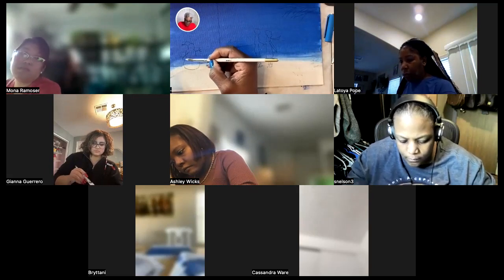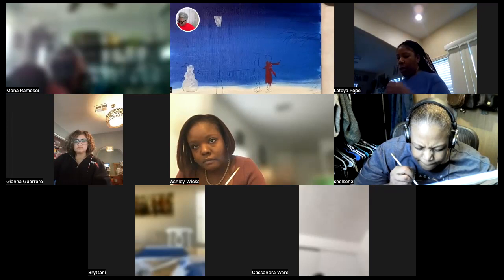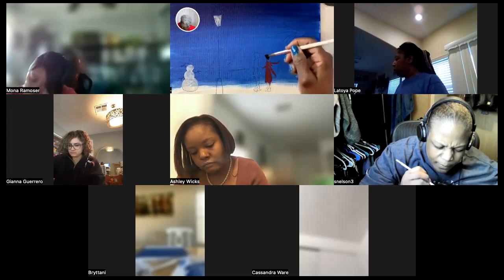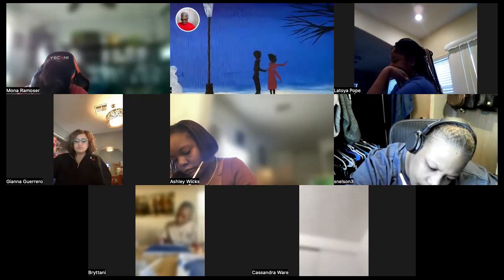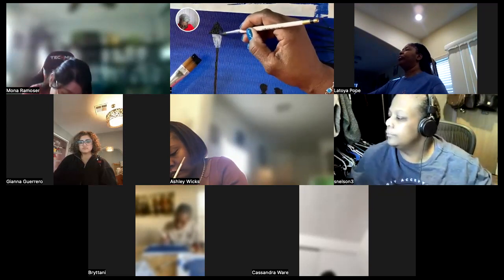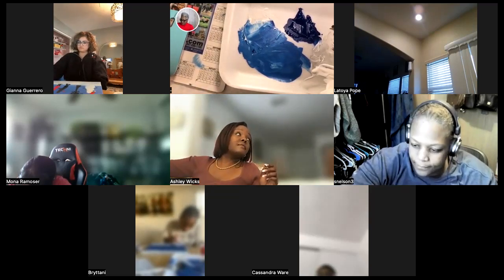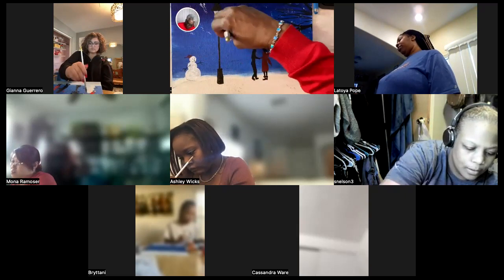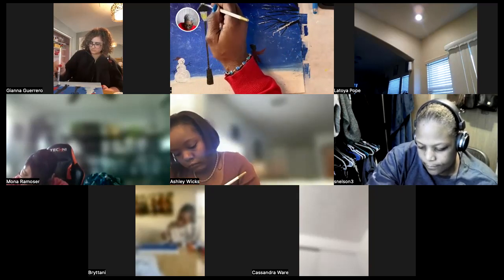Art and painting for teams and groups.